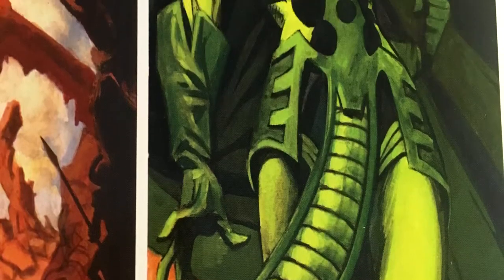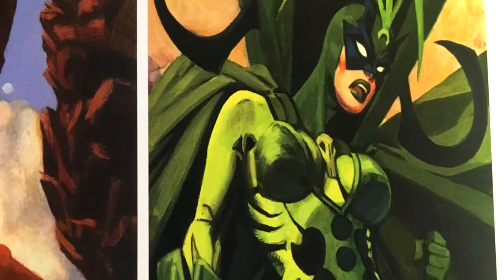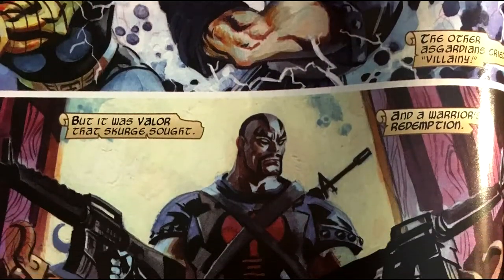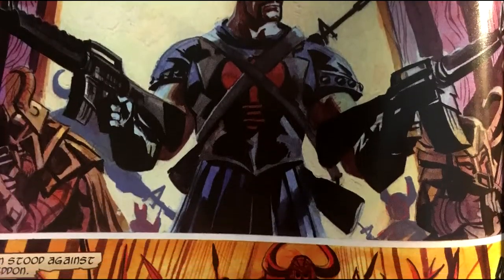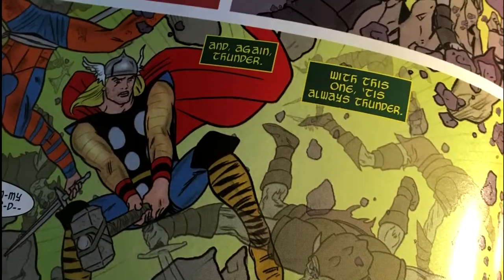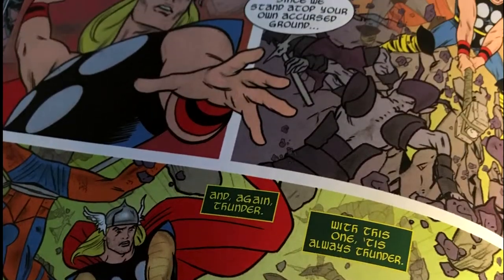THOR: AGES OF THUNDER - Graphic Novel Review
My review of the graphic novel Thor: Ages of Thunder Review!